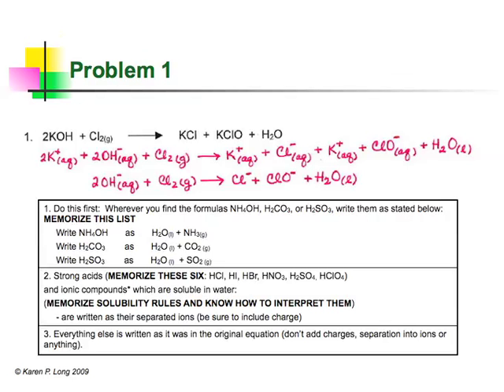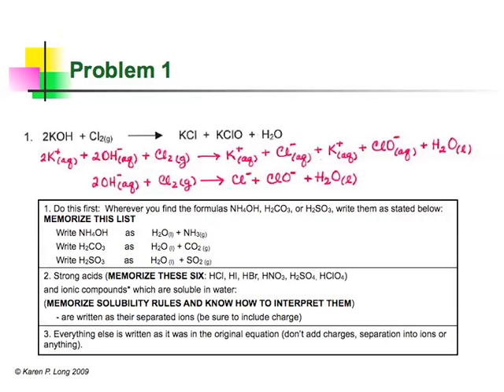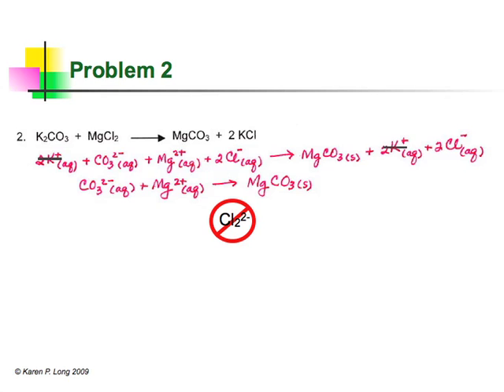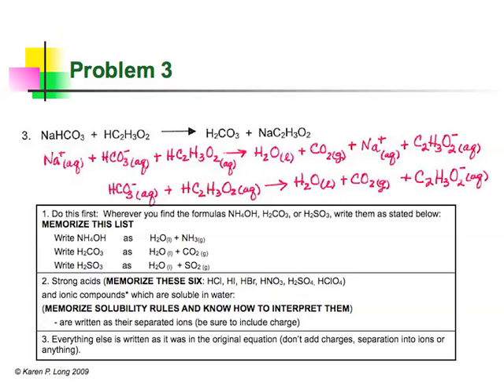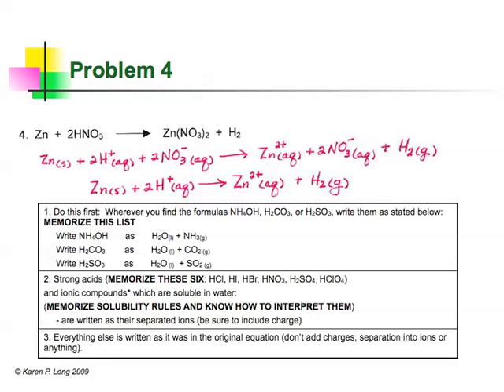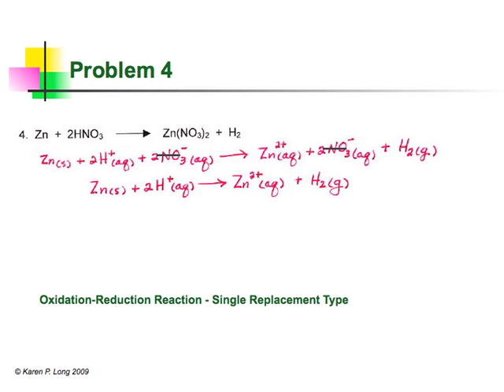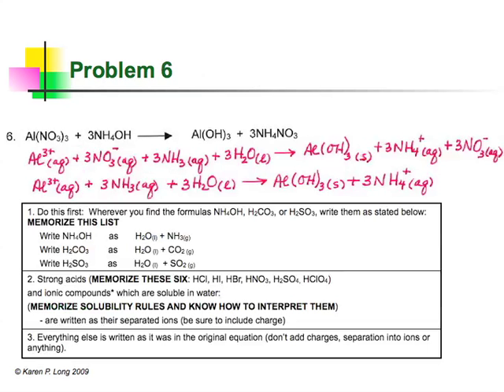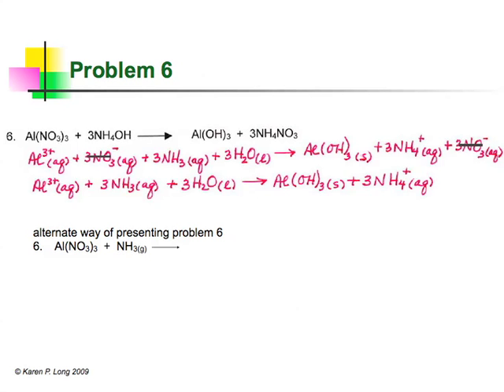NIE-1 and 2 Problems. Net Ionic Equations Problem Set Answer Key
Talking answer key for problems on writing net ionic equations from full formula equations.  This covers and reviews what was in videos NIE-1 and NIE-2.